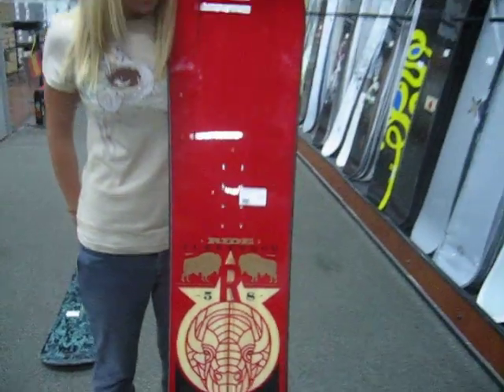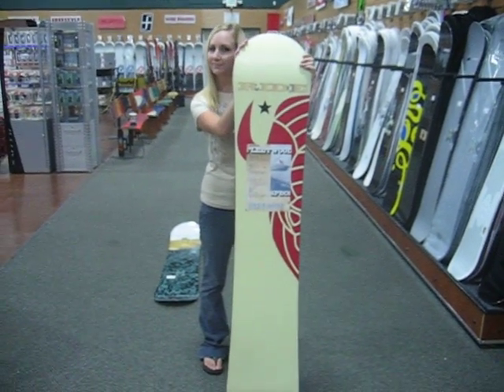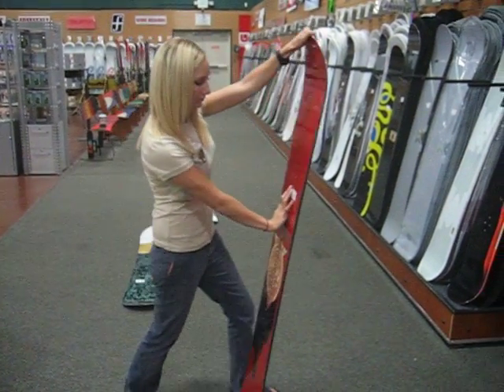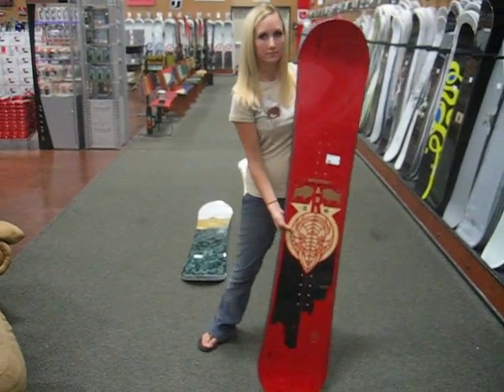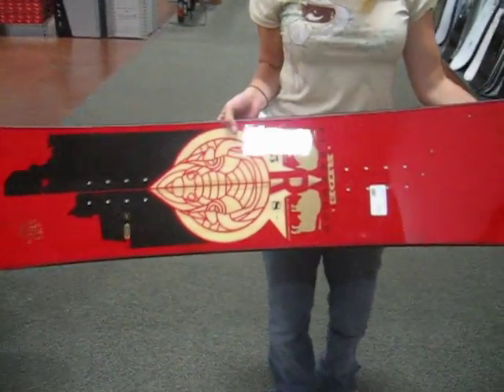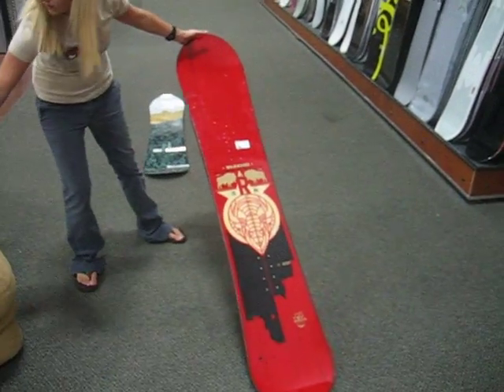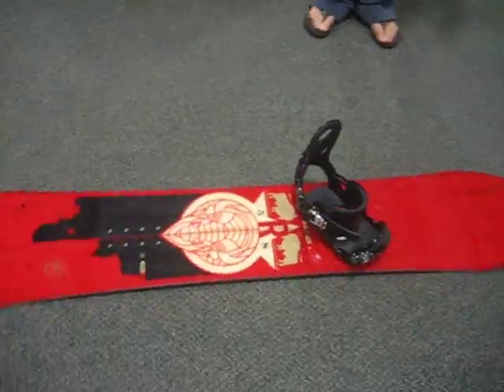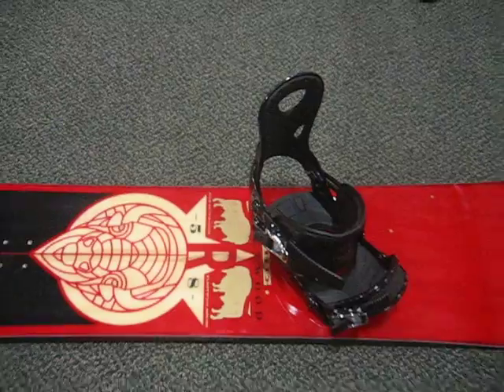Ride Fleetwood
Wide Ride ride! Watch it now!